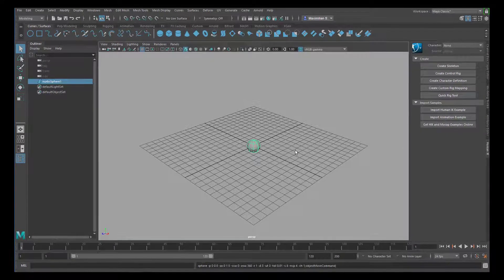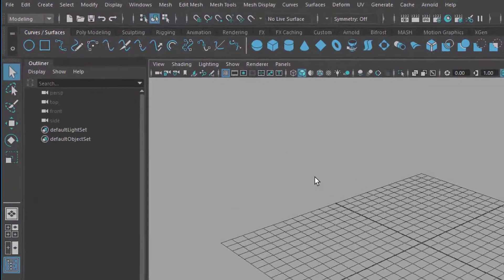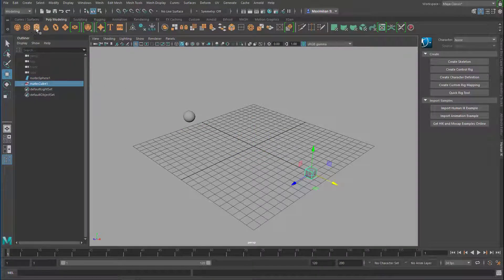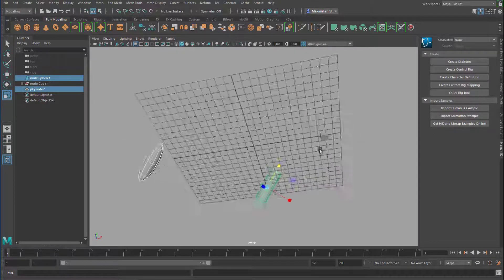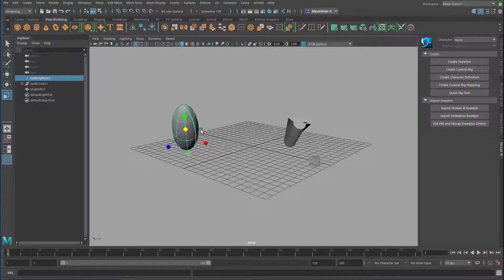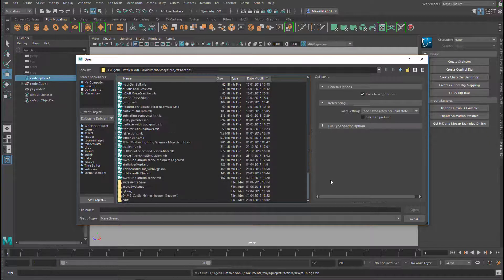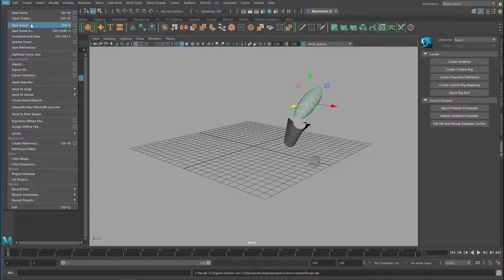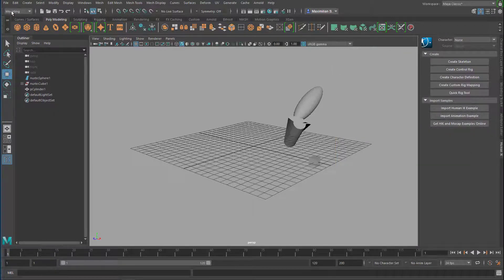Maya: Incremental Saving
This is the most "unsexy" Maya tutorial I've ever made. But an extreme time and stress saver. All Maya experts working for a tight deadline use the incremental save as a medicine for peace.

If you are just playing and experimenting (like I do in most cases), forget this tutorial.